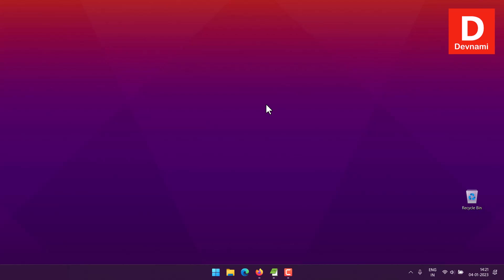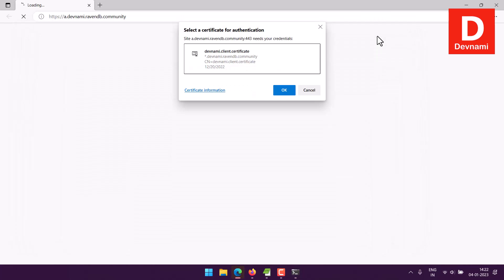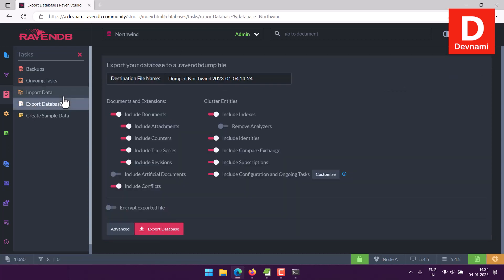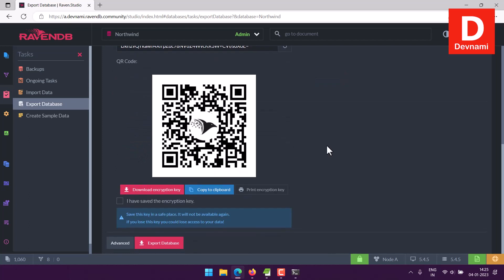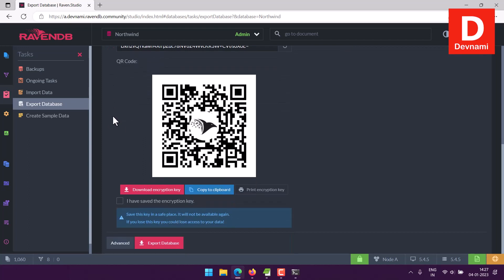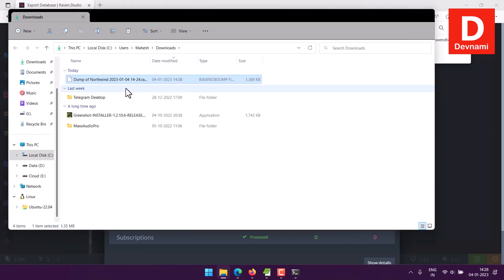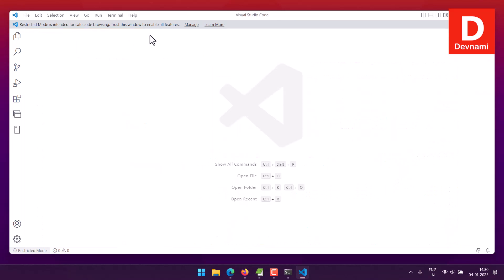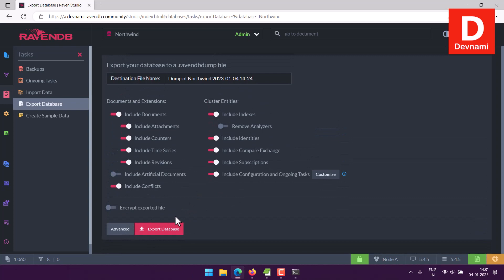RavenDB - How to Export Data from RavenDB Database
Learn How to Export Data from RavenDB database. How do I import/export my data in RavenDB.